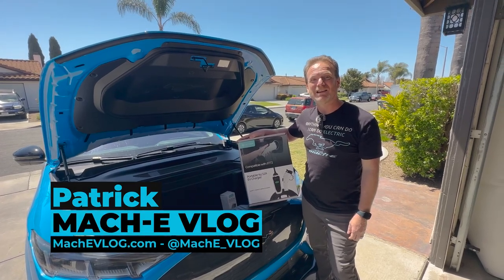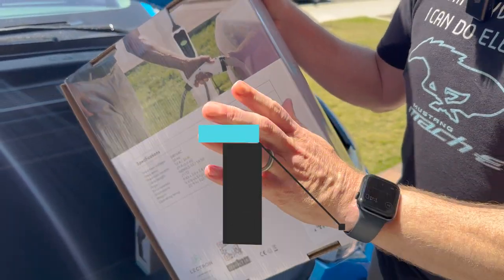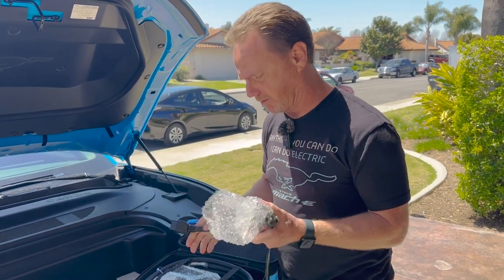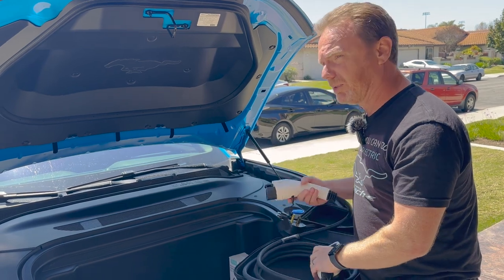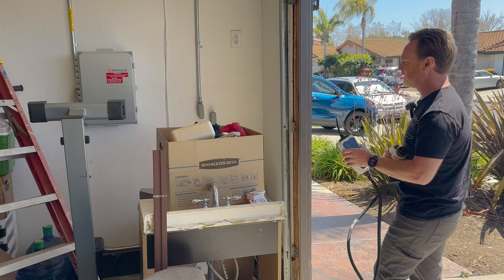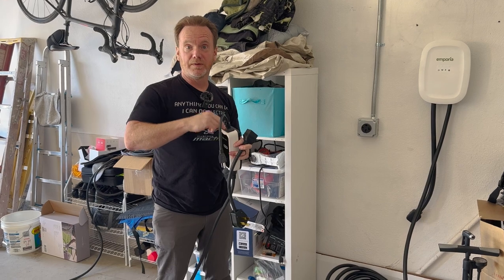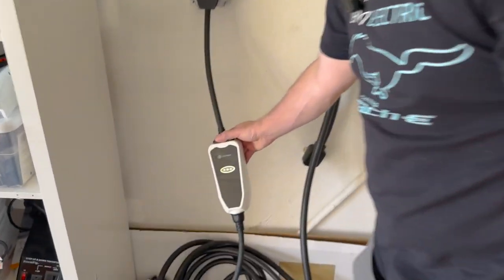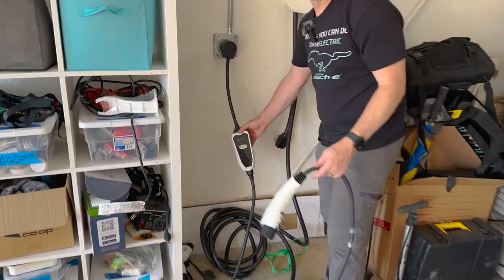Lectron Portable Charger (Level 1 & 2) Review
We take a look at the new Portable Level 1 & 2 Charger from Lectron. It has a small portable design and comes with a nice case.

It features a sturdy design and a 21 foot cable. It includes a 110v and a 220v connector so you can charge at 12 or 32 amps.

For more info or to buy the Lectron Portable Level 1 & 2 Charger-

For the Lectron Tesla Adapter-